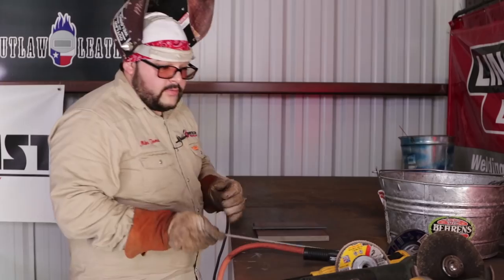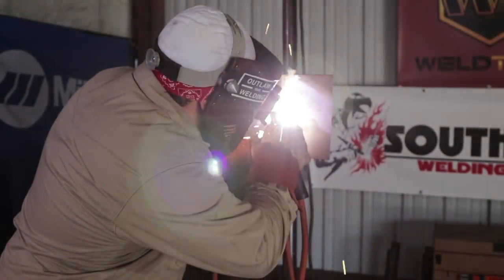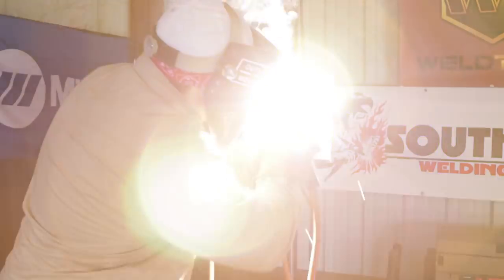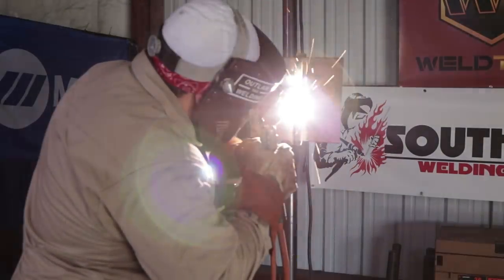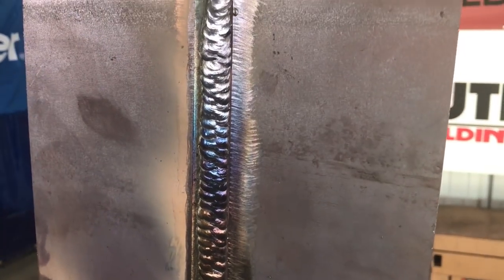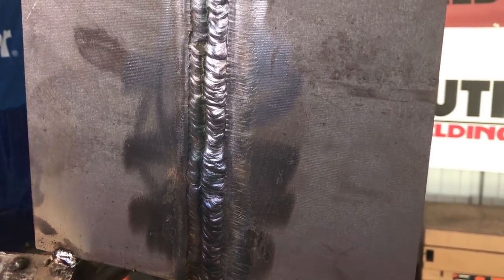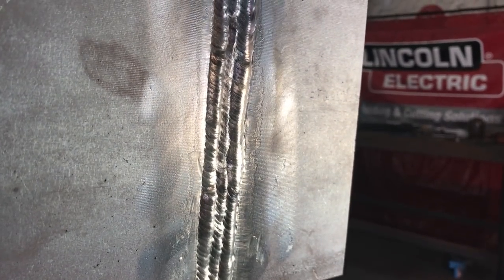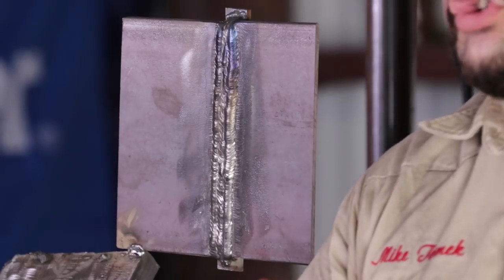3G Stick AWS D1.1 Structural Welding with Michael Tomek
On this weeks episode of WeldTube we have Michael Tomek showing you guys how to do a AWS D1.1 Test. Mike Teaches the evening classes here at South Coast Welding Academy and is eager to show you what he's got!